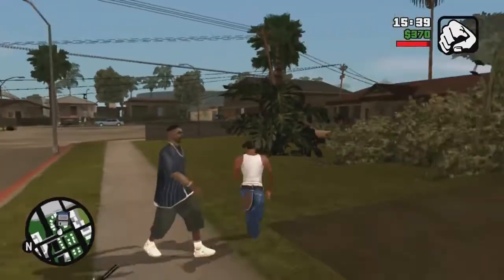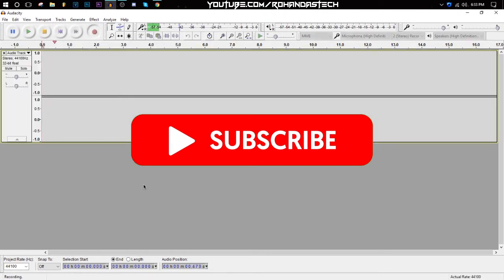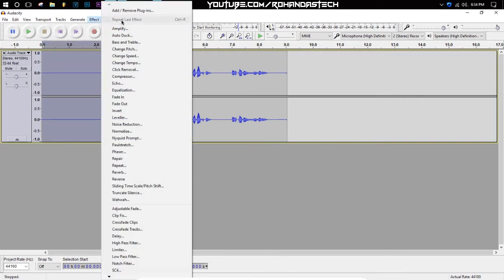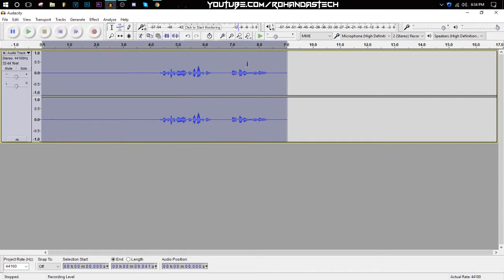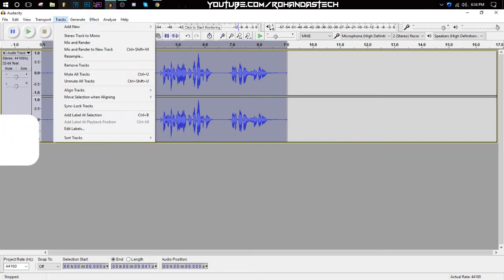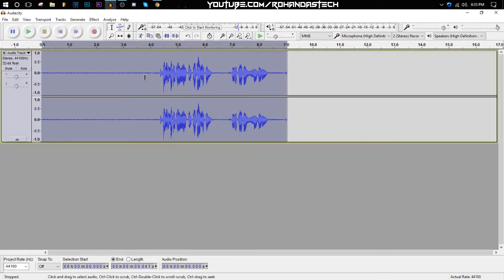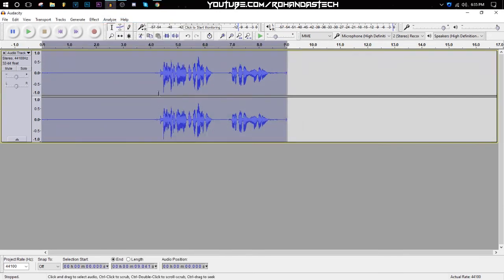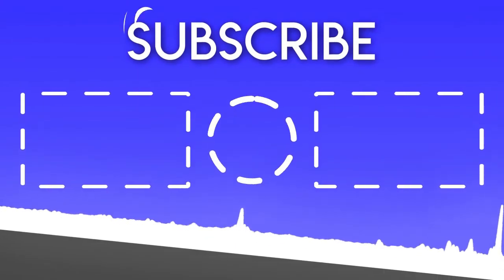Improve Sound Quality In Audacity